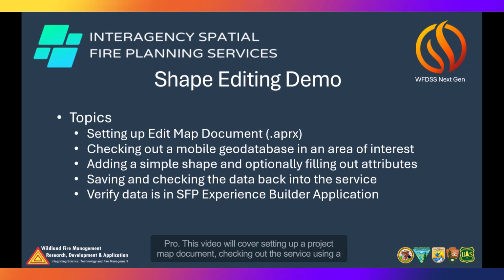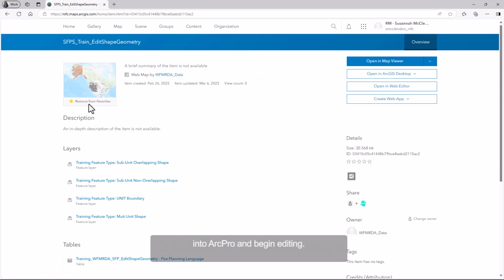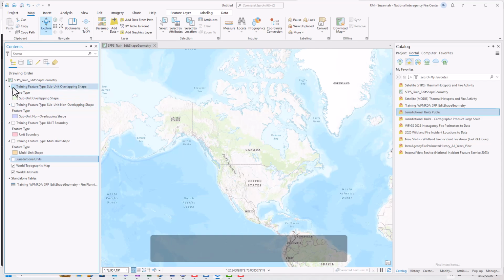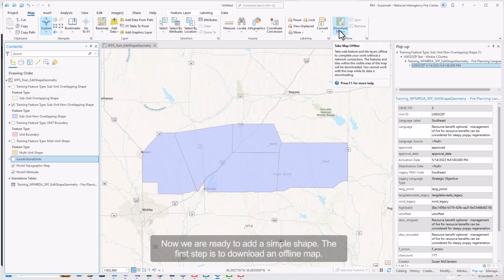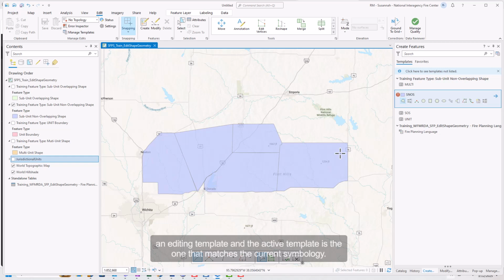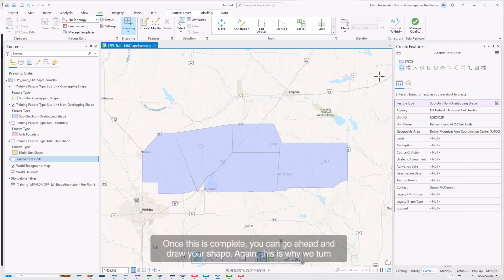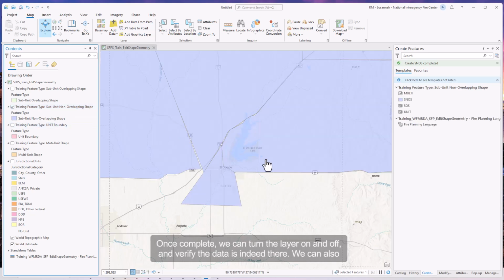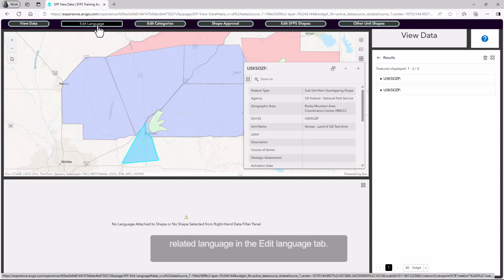Adding Simple Geometry to the Spatial Fire Planning Service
This video demonstrates adding a simple shape to the Spatial Fire Planning Service.  Steps include setting up a project map document, checking out a mobile geodatabase, adding a simple shape, saving and syncing your edits back to the Live Feature Service, and using the read-only tab of the Spatial Fire Planning Experience Builder to verify the edited data has been added.